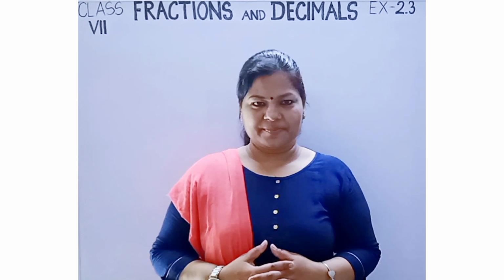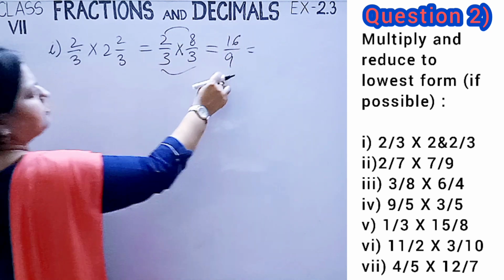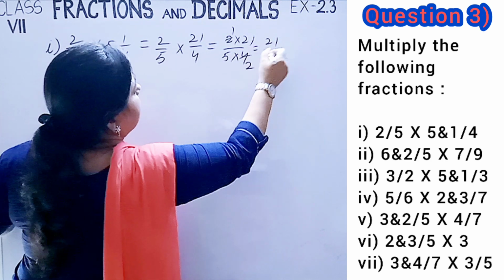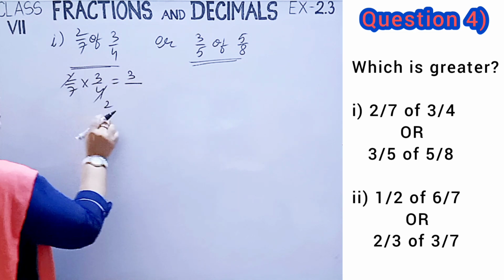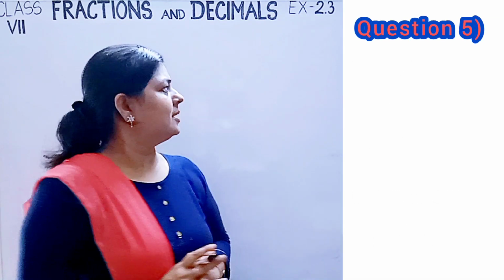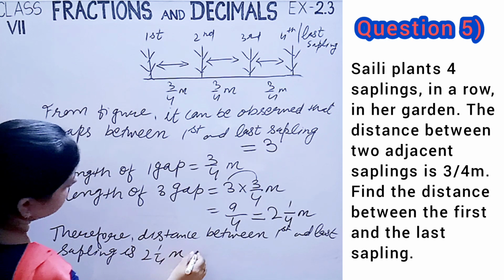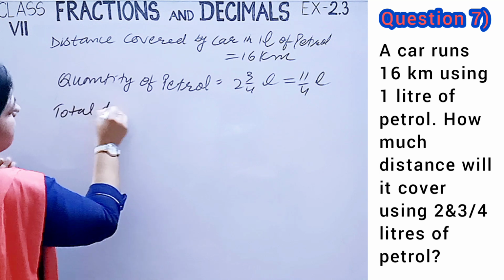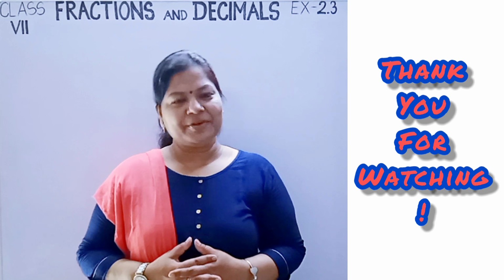Fractions and Decimals | Exercise-2.3 | Class-VII